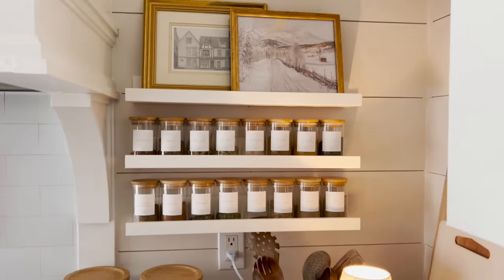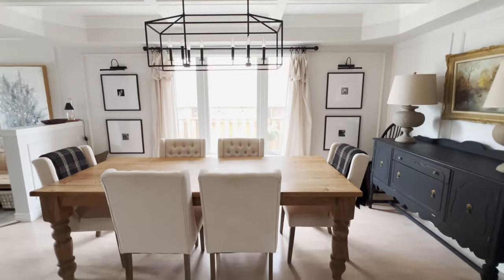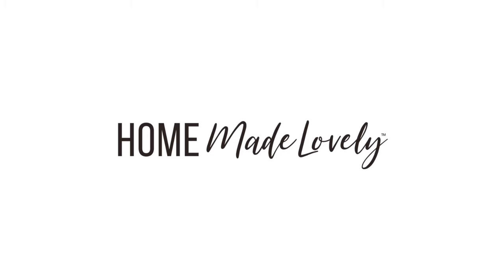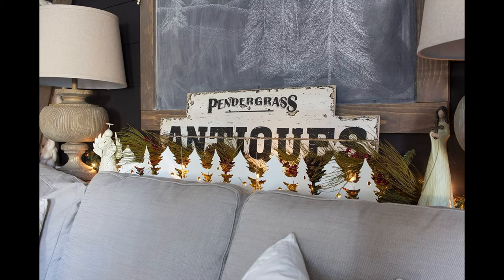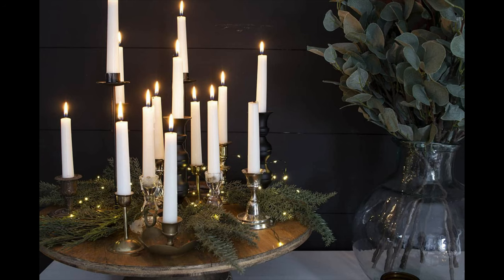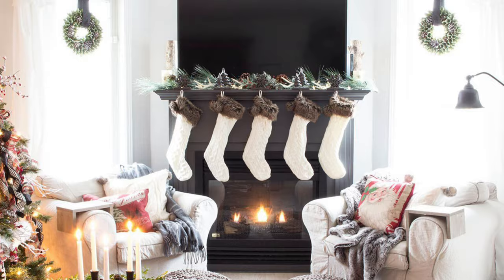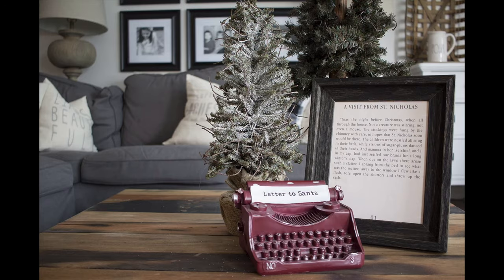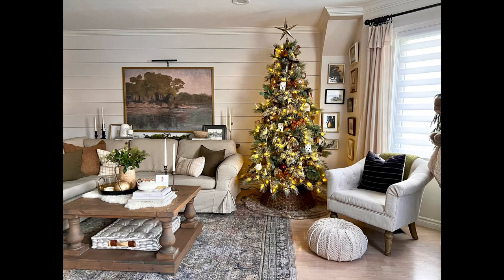How to Decorate for Christmas Without Clutter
Discover how to decorate for Christmas without clutter with simple, festive ideas that bring holiday cheer to your home without the mess.